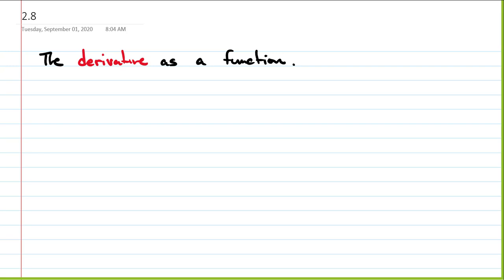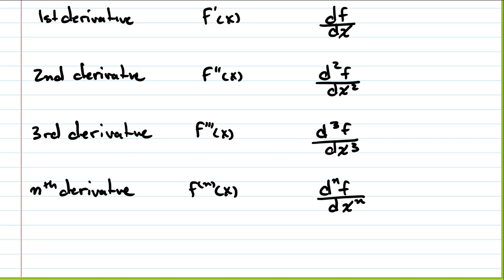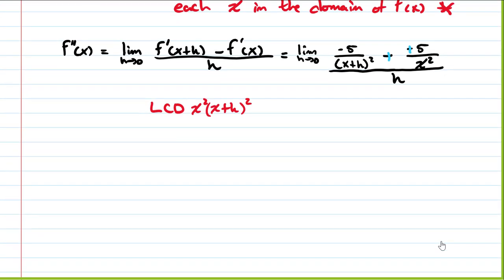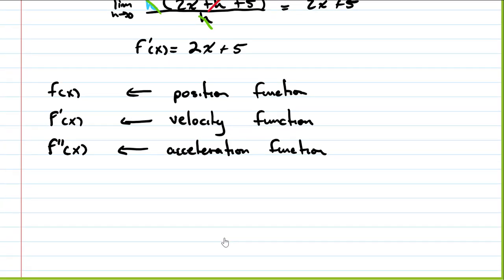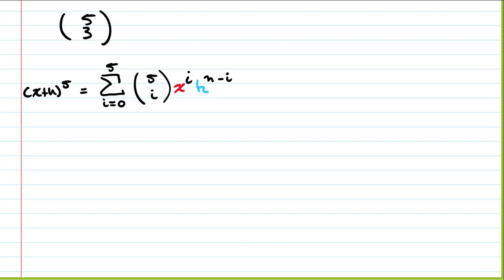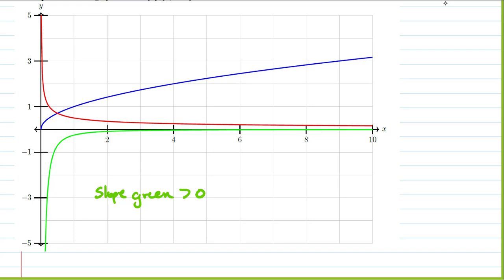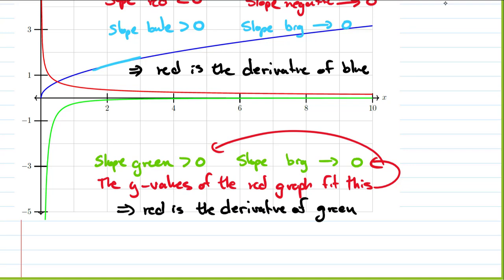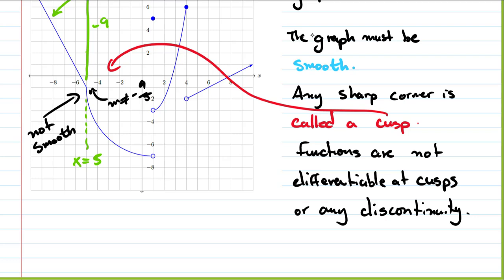Math 220 Chapter 2 Section 8